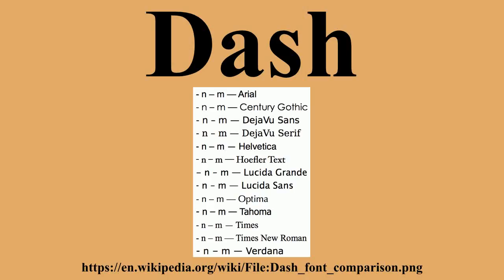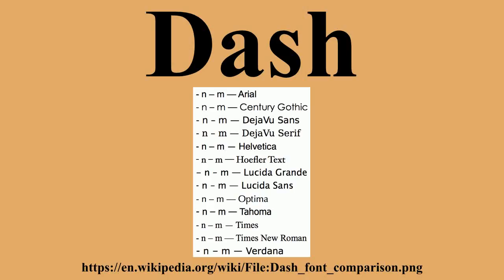Dash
Ad-free videos.

The dash is a punctuation mark that is similar to a hyphen or minus sign, but differs from both of these symbols primarily in length and function.The most common versions of the dash are the en dash and the em dash , whose names historically were loosely associated with the length of a lower-case n and upper-case M, respectively, in commonly used typefaces.Usage varies both within English and in other languages, but the usual convention in printed English text is as follows: An em dash may be used to denote a break in a sentence or to set off parenthetical statements.Glitter, felt, yarn, and buttons—his kitchen looked as if a clown had exploded.

---Image-Copyright-and-Permission---
About the author(s): Richard Lyon
---Image-Copyright-and-Permission---